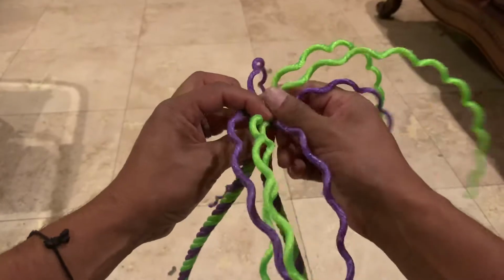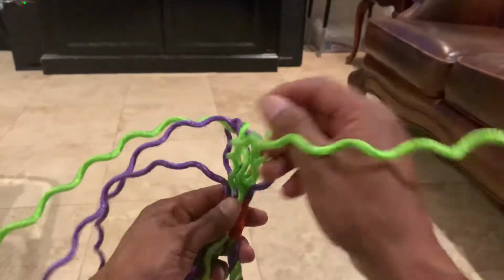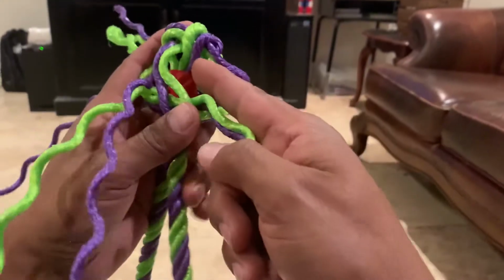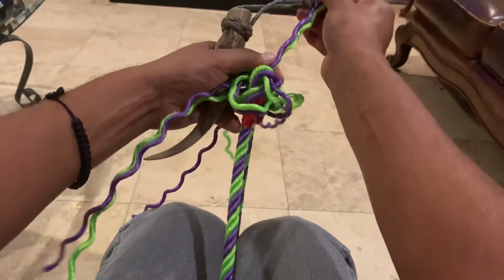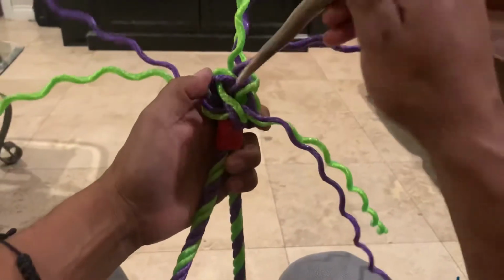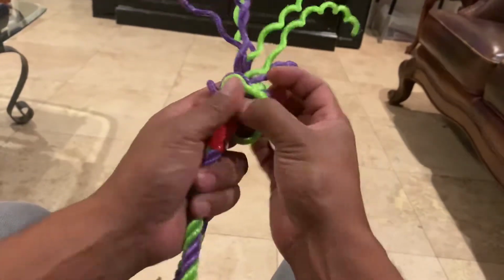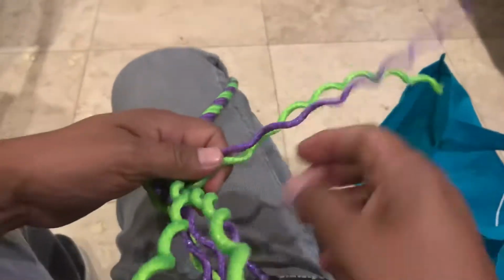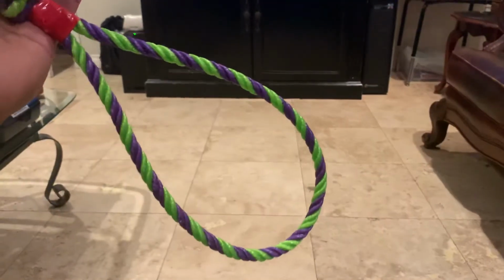How to make a horse Bosal with 4 strand rope